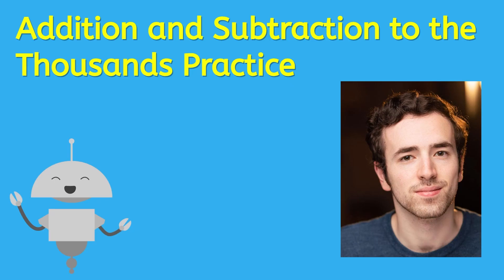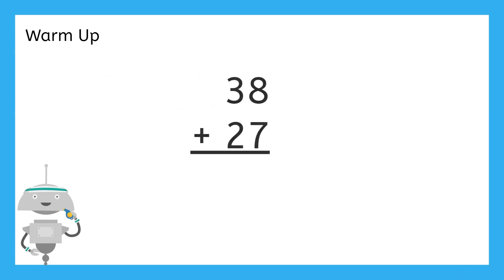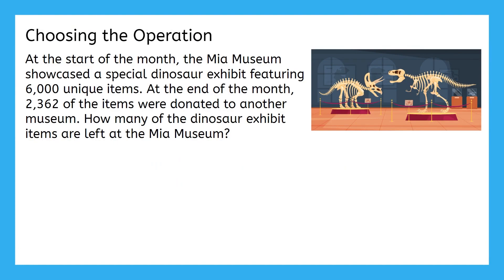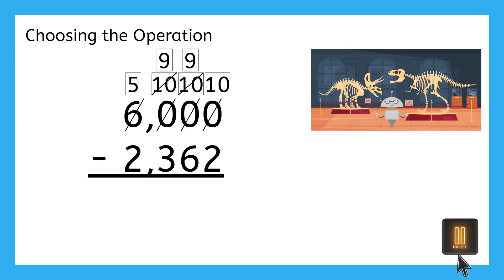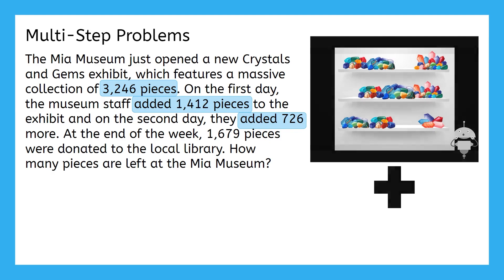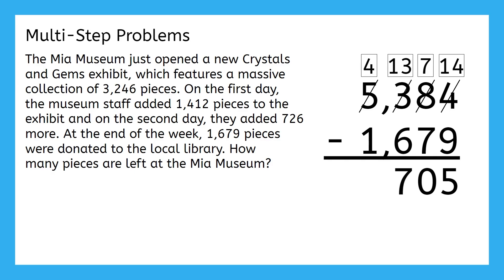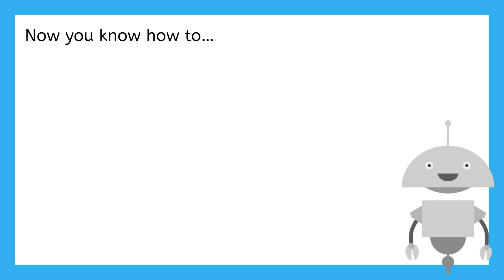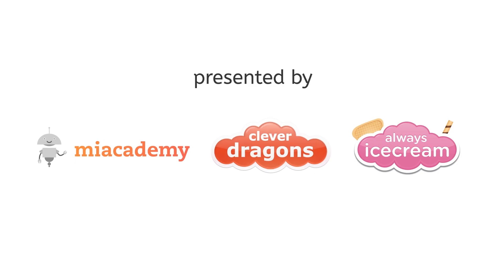Addition and Subtraction to the Thousands Practice - Multidigit Word Problems & Choosing Operations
How do we know whether to add or subtract when solving a word problem? In this math lesson for third graders, students will learn how to apply their understanding of place value and algorithms to solve multidigit addition and subtraction equations. They will practice identifying which operation to use and work through multistep word problems to strengthen their problem-solving skills. This lesson is from Miacademy’s Math: Level D course.